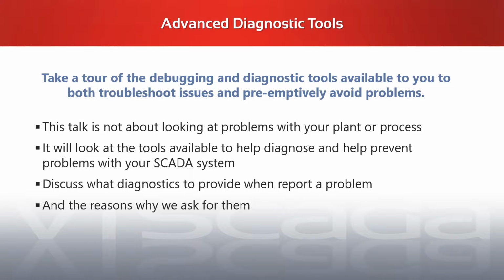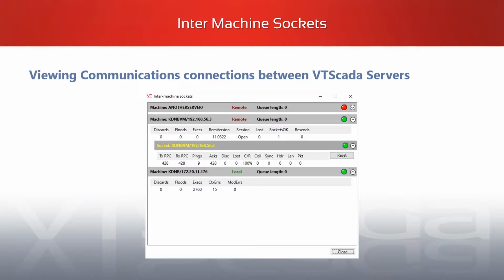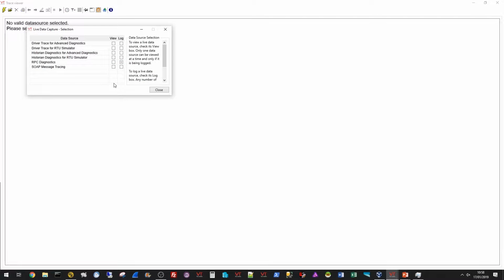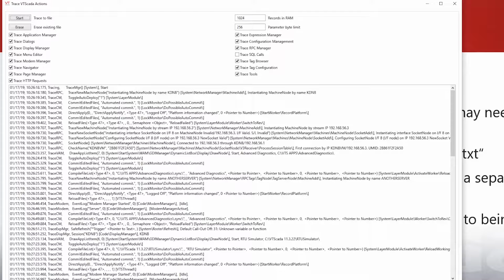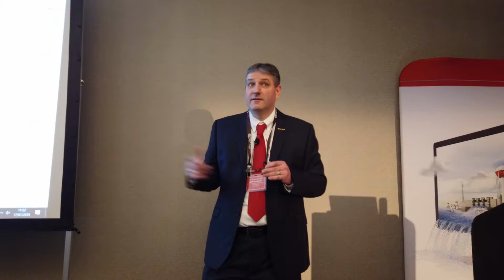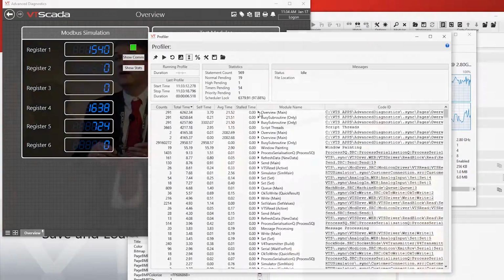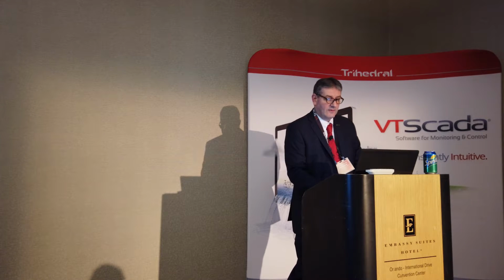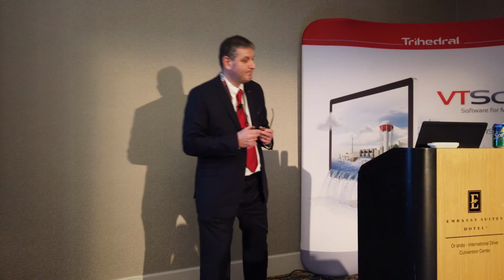VTScadaFest 2019 - Advanced SCADA Diagnostics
Presenter: Keith Donaldson

Take a tour of the native debugging and diagnostic tools available to both troubleshoot issues and pre-emptively avoid problems. These include the Source Debugger, the Trace Viewer and the RPC Timings Application.